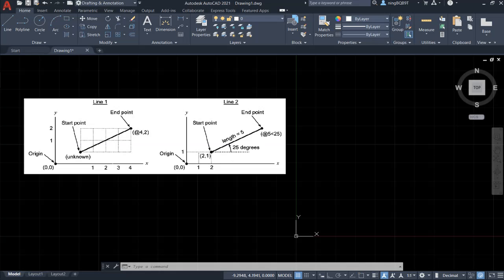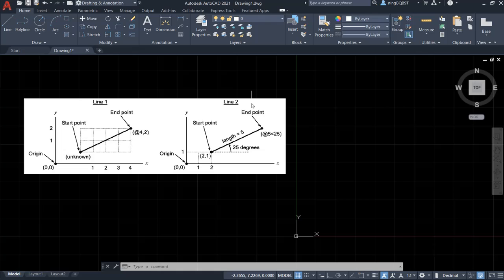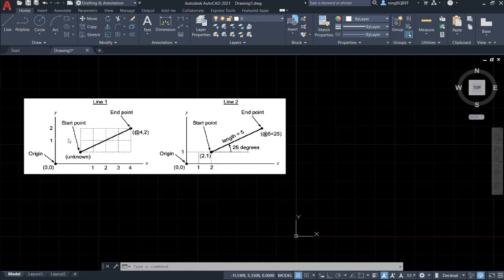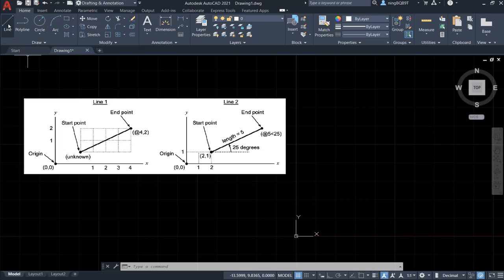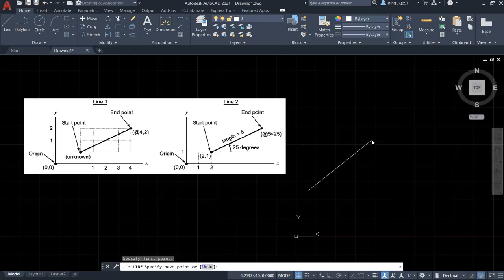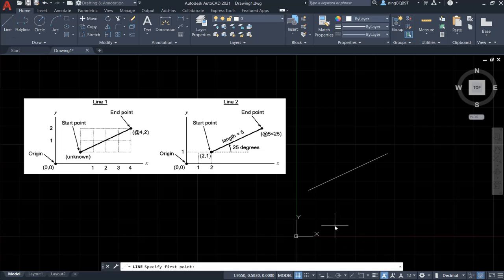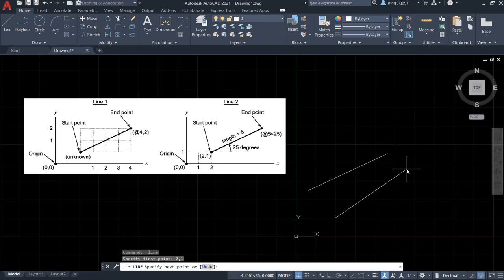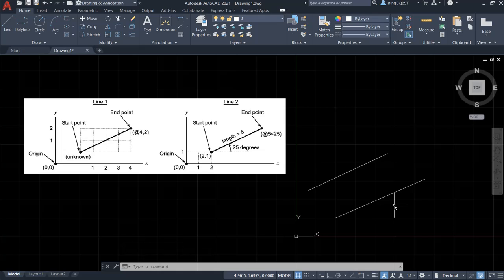AutoCAD 2021 Tutorial: Relative coordinates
how to use Relative coordinate